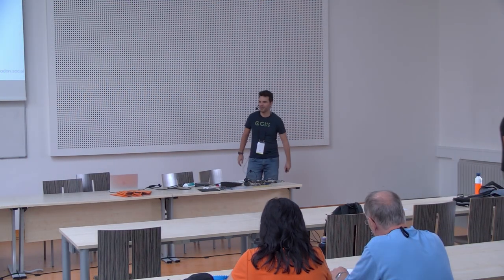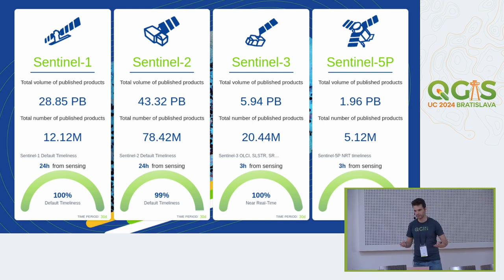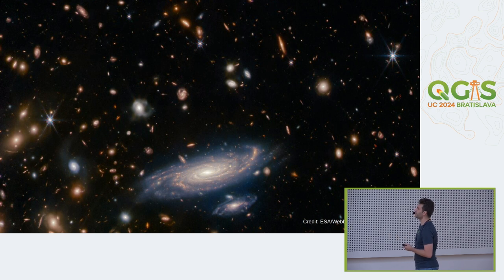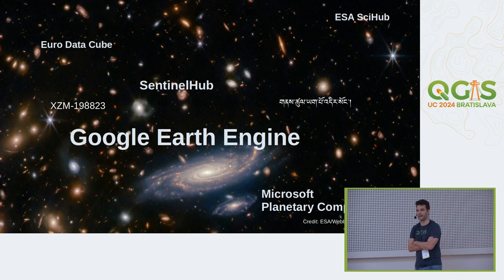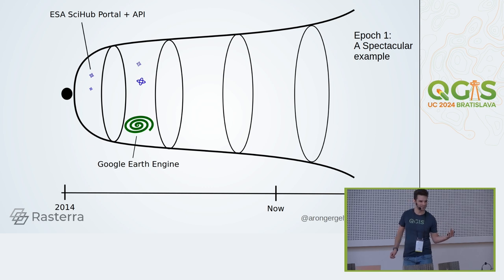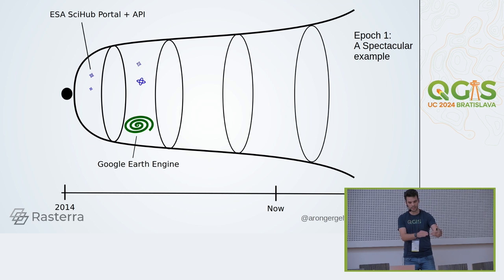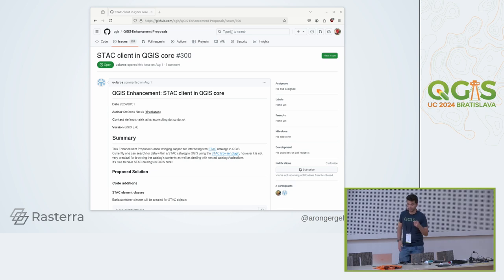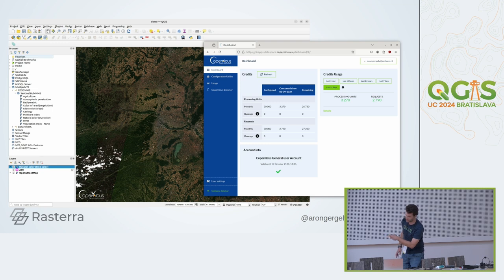UC 2024: The hitchhikers guide to Copernicus data access (Aron Gergely)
The European Space Agency has unveiled their new portal for satellite imagery and related data: Copernicus Data Space Ecosystem. The notion of "Ecosystem" makes it interesting, if not confusing: data discovery, access and on-demand processing are spread across various parallel services, which are in turn offered by ESA or partner companies. One can use dashboards, APIs, cloud workspaces, spend "processing credits".
In short: It is complicated. One more reason to explore with a guide! In this talk I would like to give an overview of the best ways to discover, download or otherwise interact with Copernicus EO data using QGIS,
focusing on free to use services and open standards.